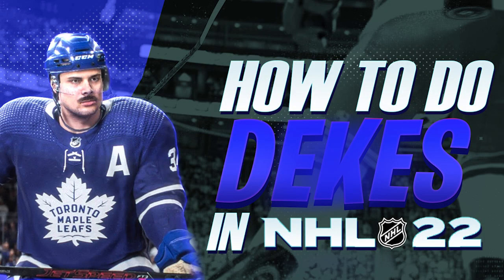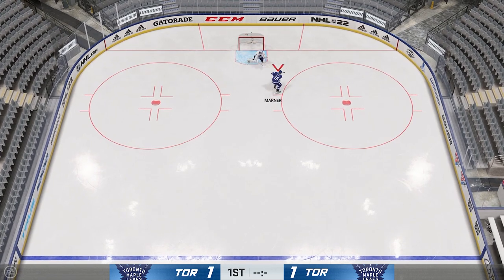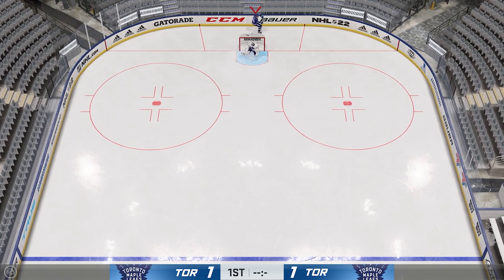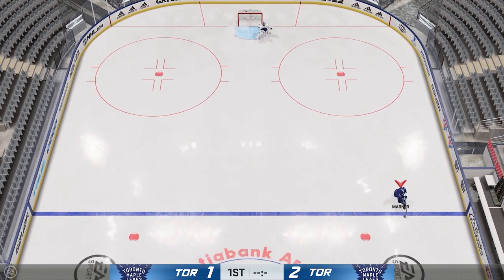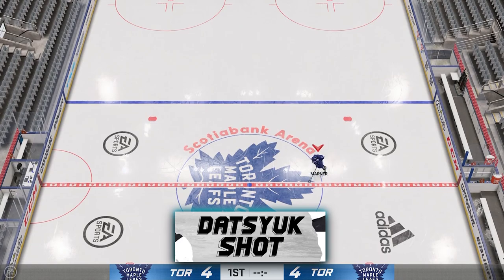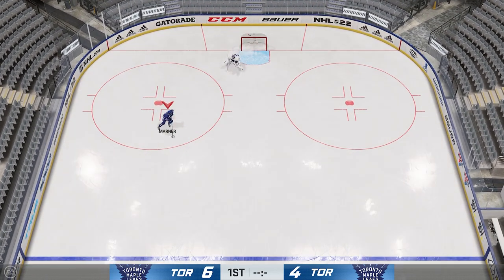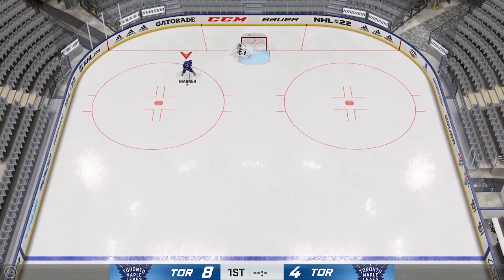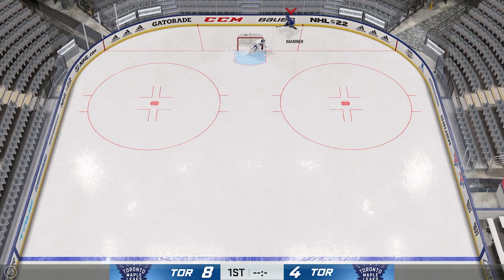NHL 22 How To Do All Dekes (Beginner/Advanced Tutorial)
This NHL 22 tutorial video teaches you how to do all the dekes that are in the game. I will teach you how to do the bank passes, Crosby deke, and the Michigan deke and much more! If you want to learn how to break ankles and impress your friends in NHL 21 this video will help you do so!

Xbox GT: TheLeafer18
PSN ID: Leafer18_